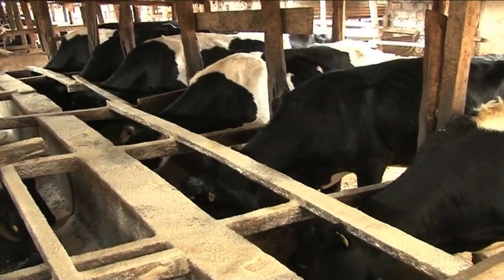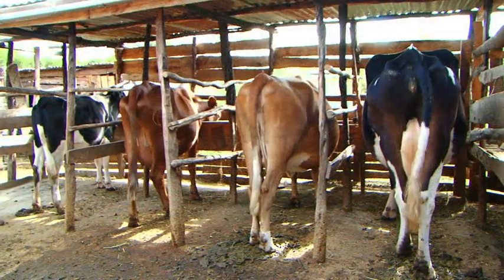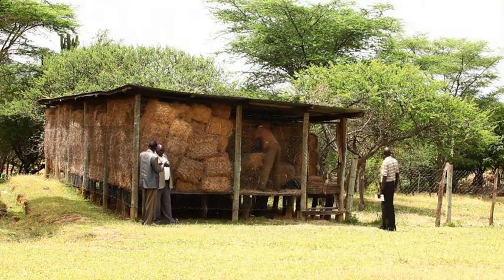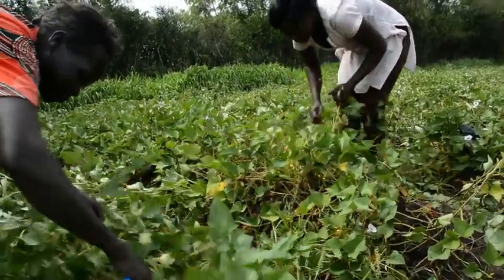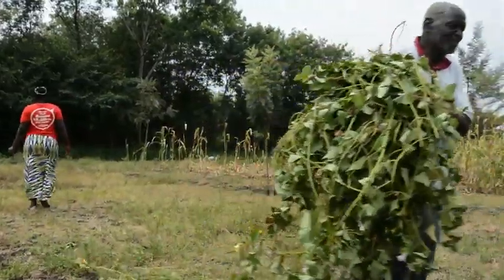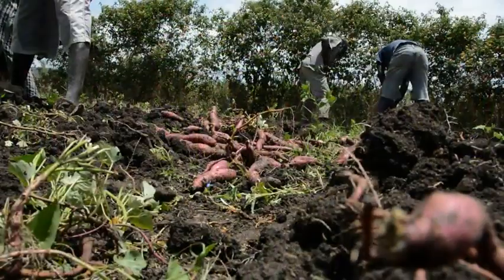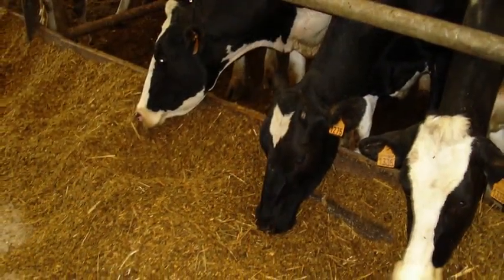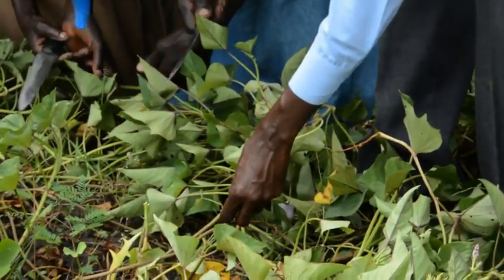Sweet potato silage for better dairy feeding and feed management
This is an instructional video on how to prepare sweet potato vine silage for dairy feeding. It was produced under a project in Kenya by ILRI’s Mazingira Centre on Innovative Feeding Approaches for Dairy Farmers, implemented under a Green Innovation Centres (GIAE) program funded by the German Corporation for International Cooperation (GIZ). The original design and development of the Sweet Potato Vine Silage (SPVS) technology was carried out by the International Potato Center (CIP) with assistance from the University of Nairobi.